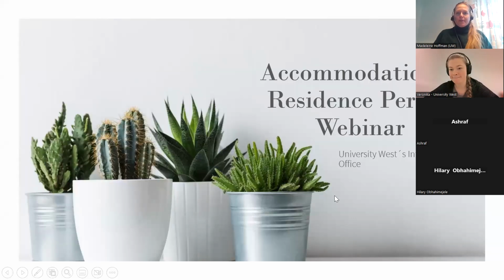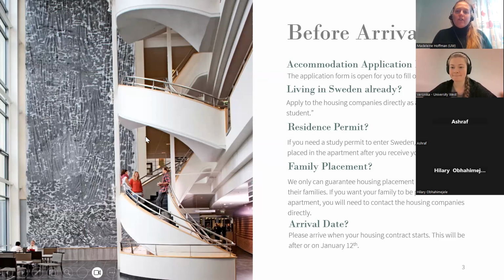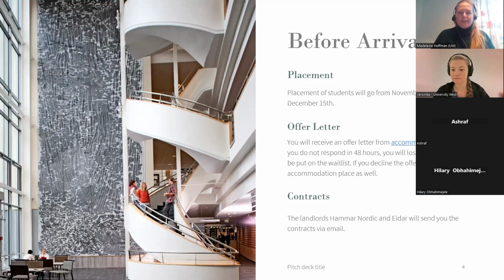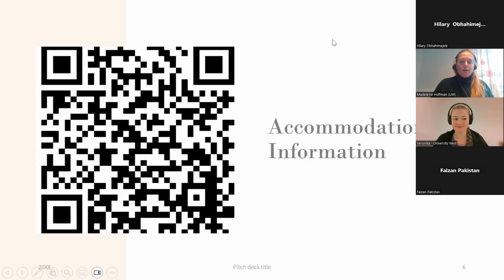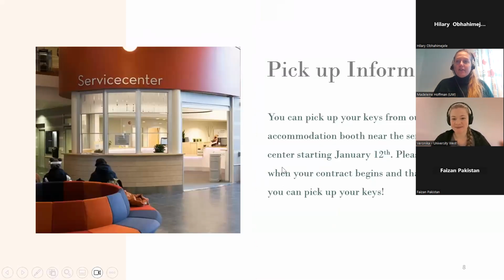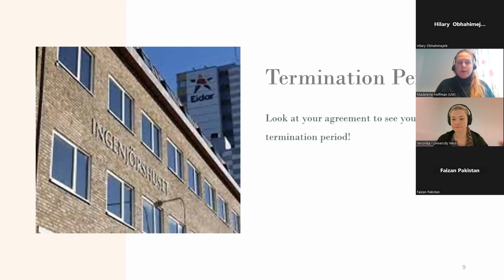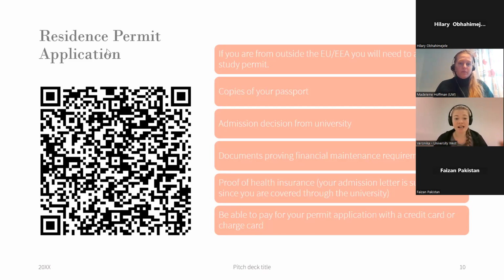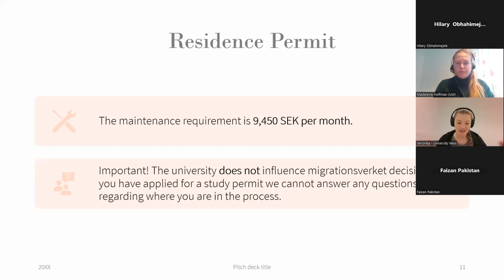Webinar: Spring Accommodation and Residence Permit Application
This webinar goes through the spring accommodation process at University West and how to apply for a study permit with Sweden's Migration Agency.